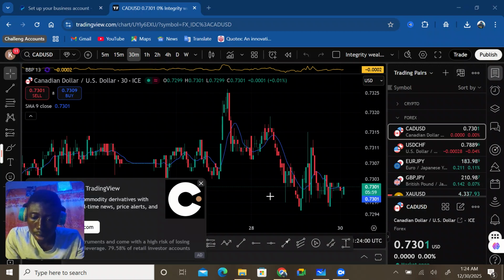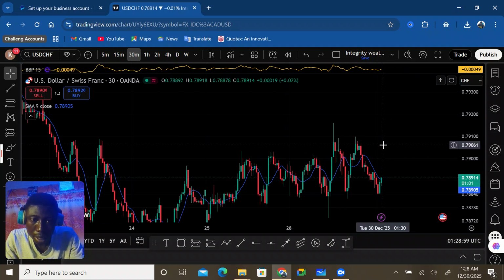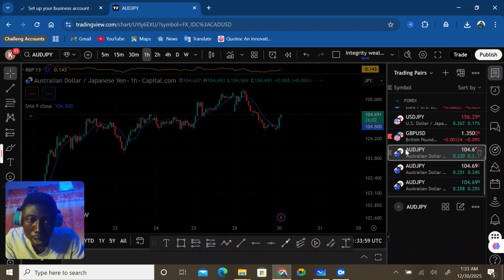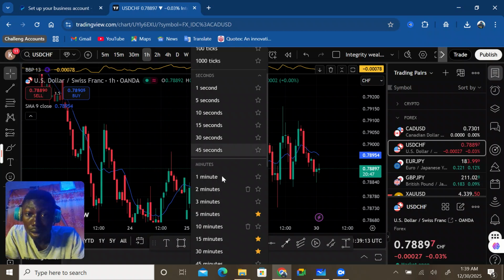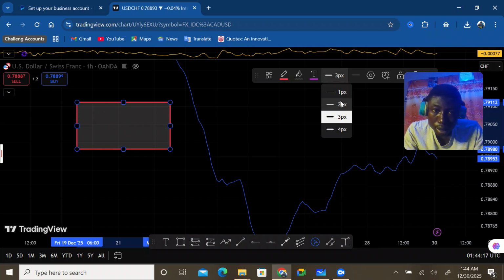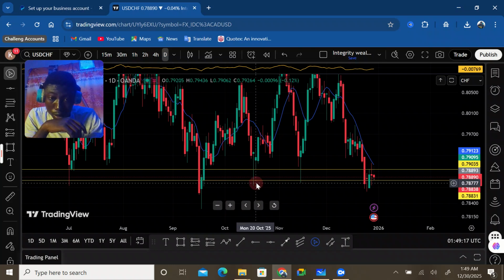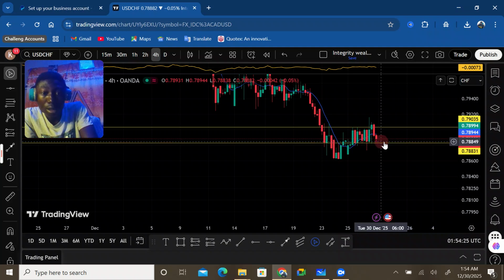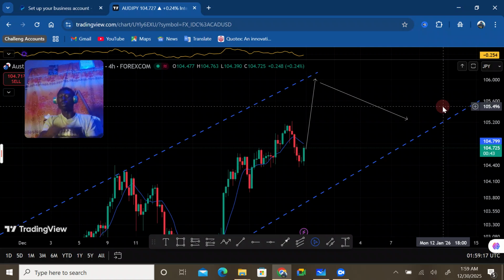TradingView Overview And Simple Analysis for New Beginners